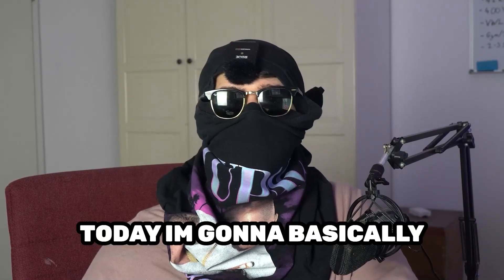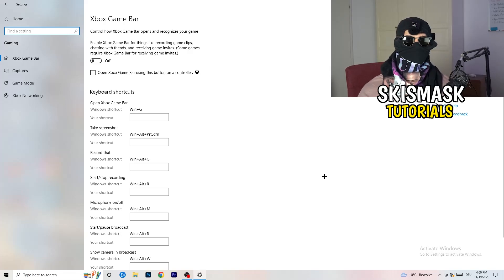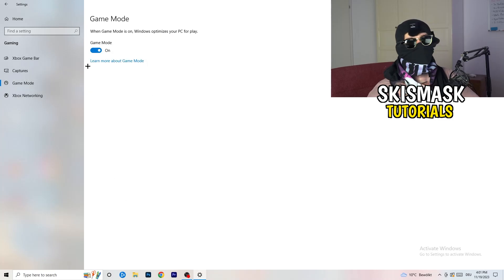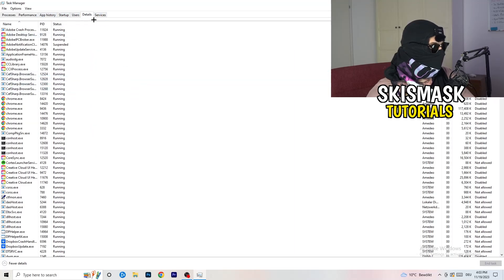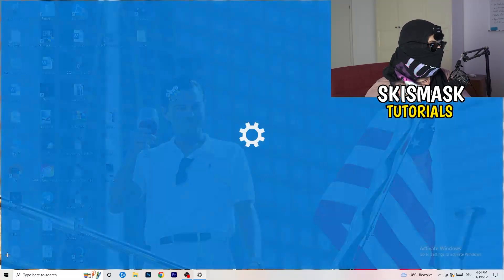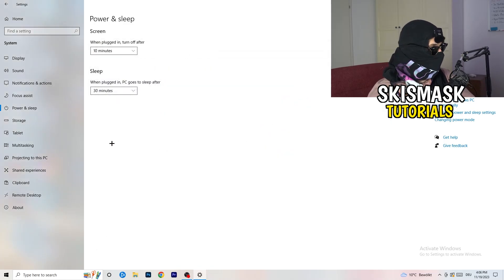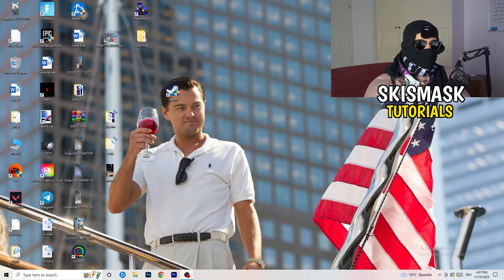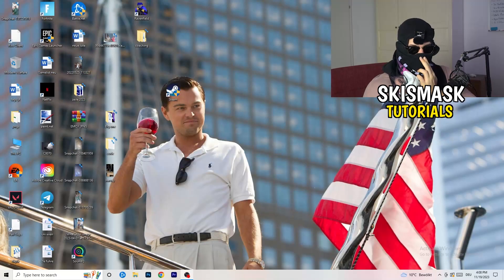How To Fix Naraka Bladepoint Fps Drops & Stutters (EASY)